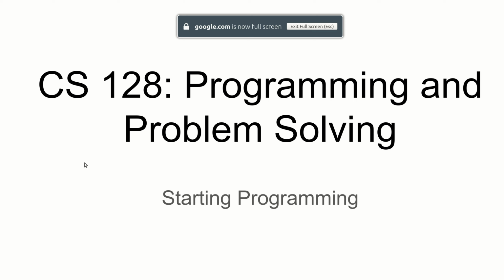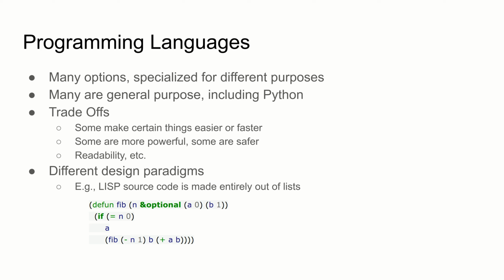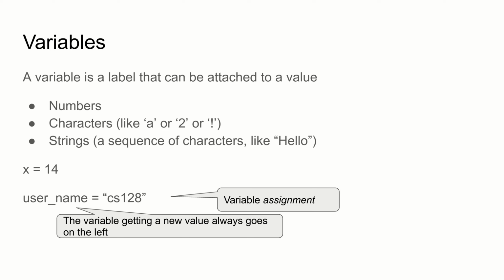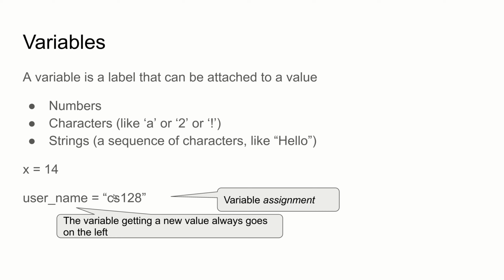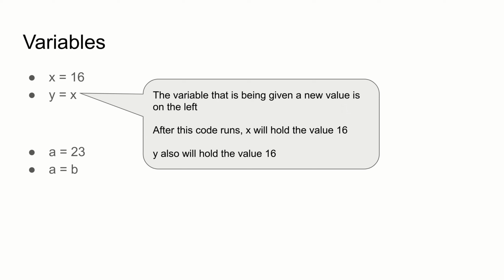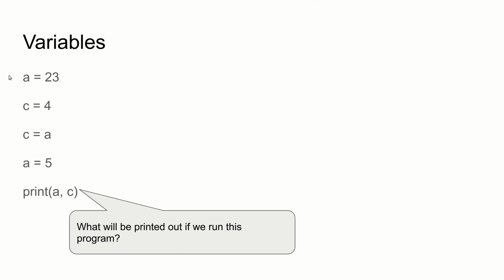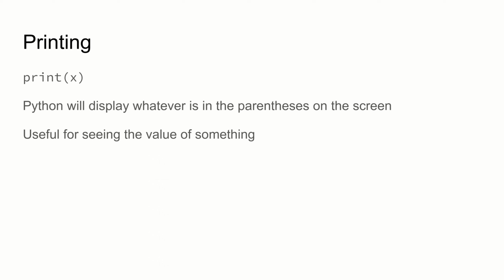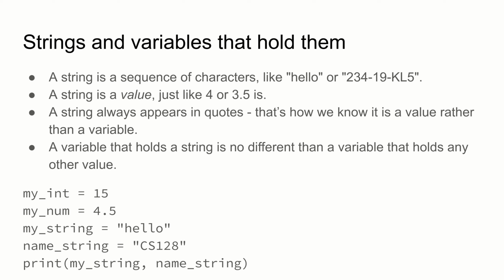01 Starting Programming